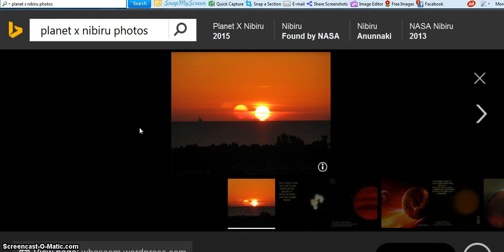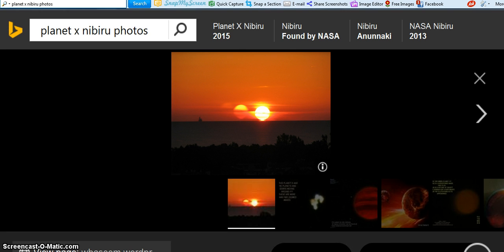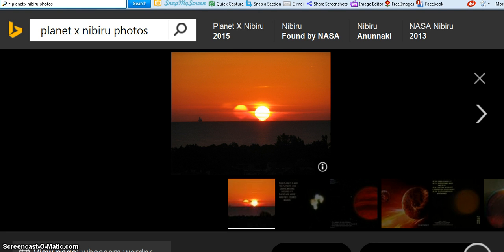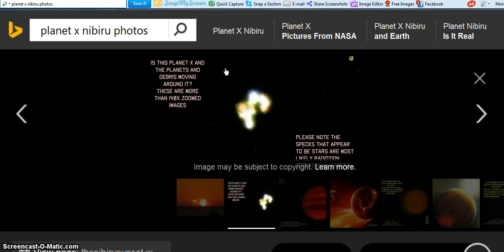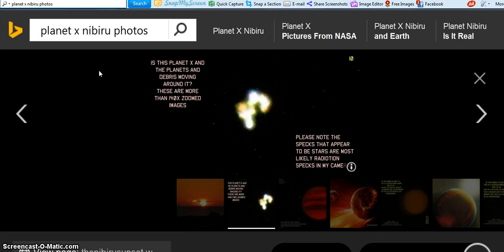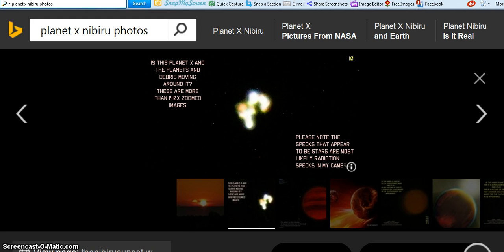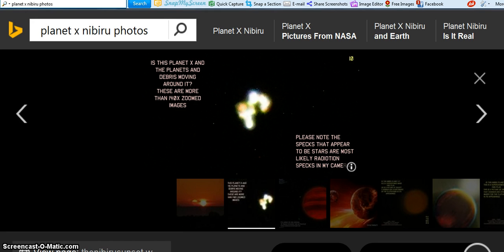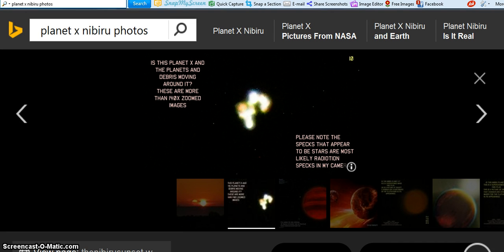Planet X Wormwood is Coming Sign of the Sign Part 2